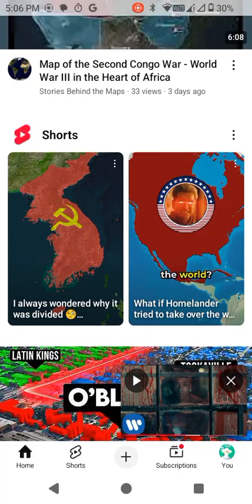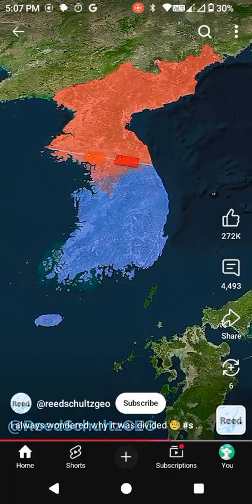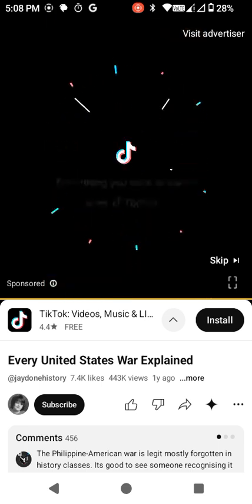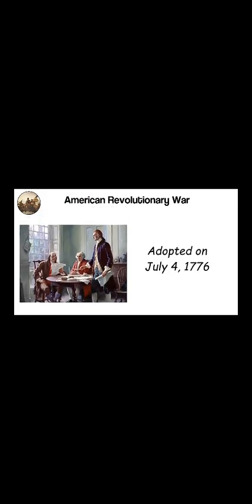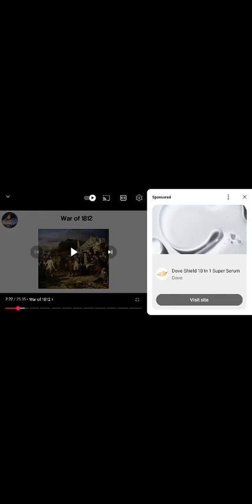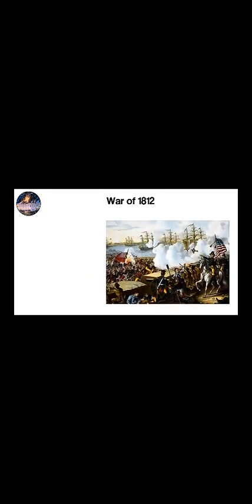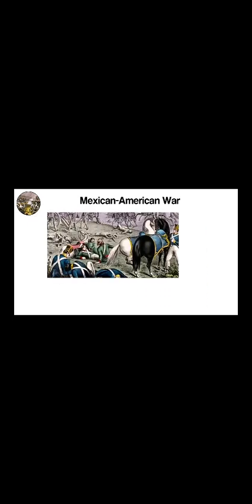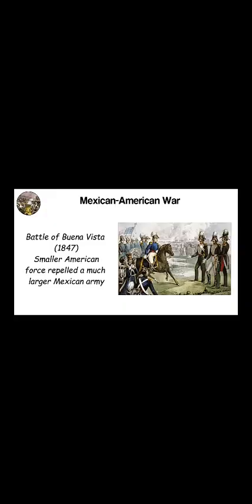Not trying to copy no one's video